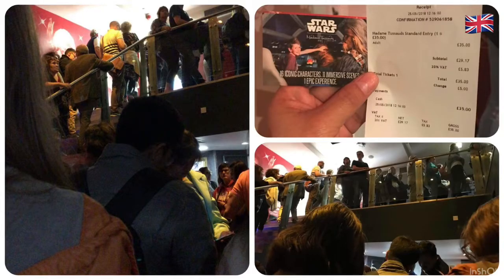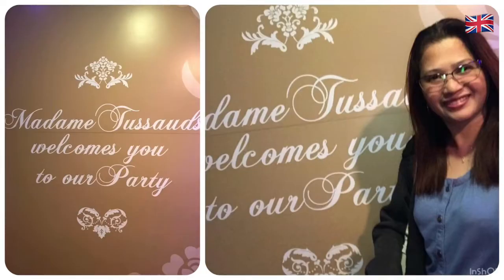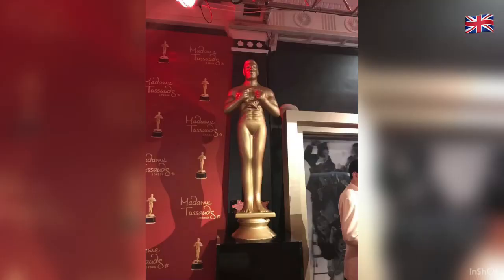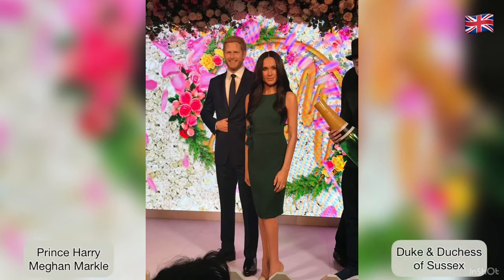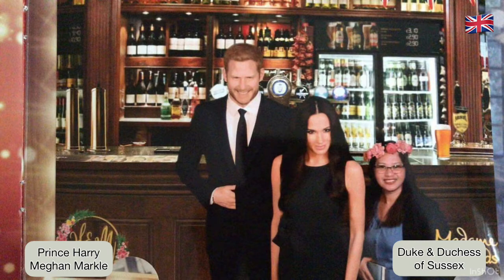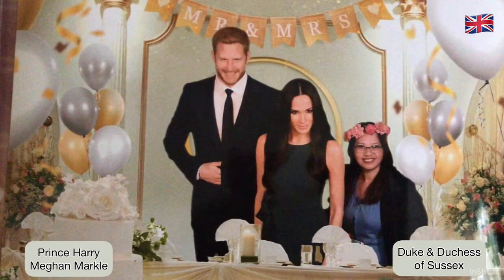Part2: Madame Tussauds London Tour🇬🇧|May 25, 2018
Madame Tussauds is a wax museum in London; it has smaller museums in other major cities. It was founded by wax sculptor Marie Tussaud in 1835.